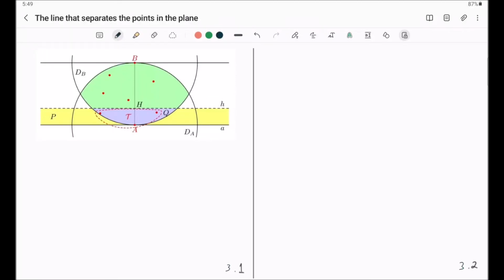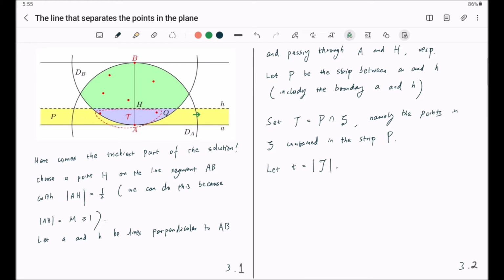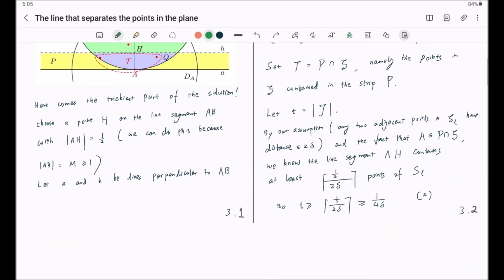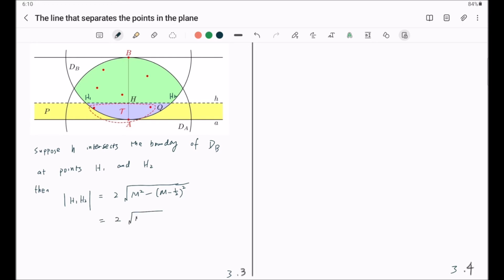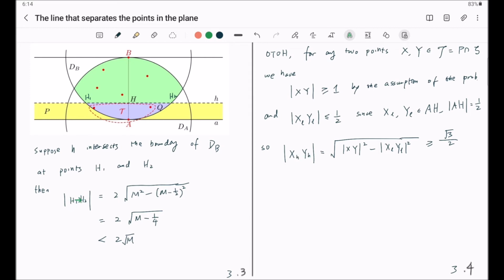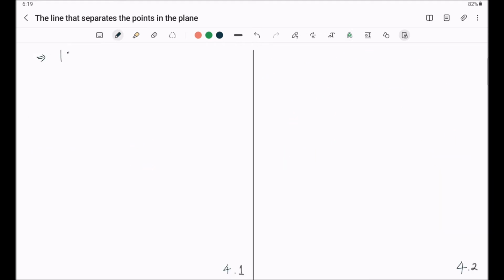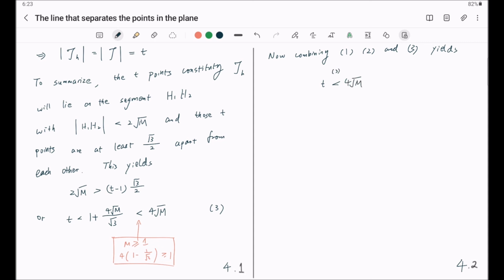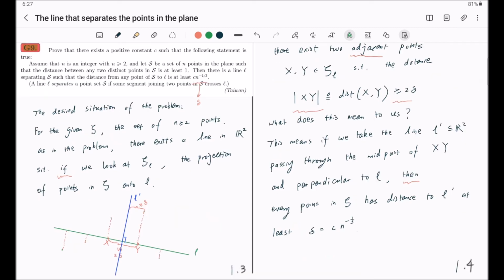IMO 2020 6 the line that separates points on the plane part 2